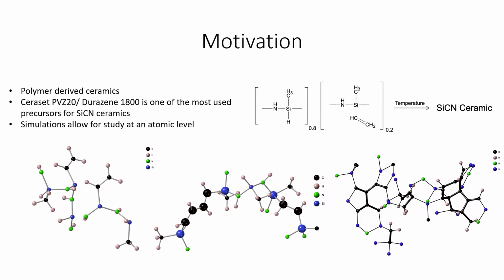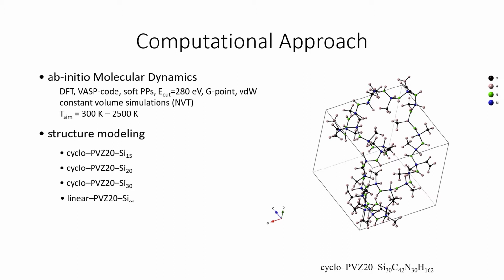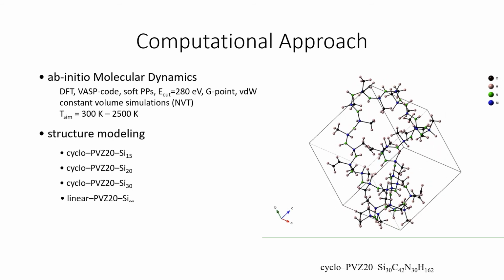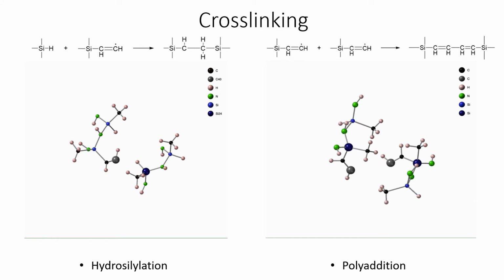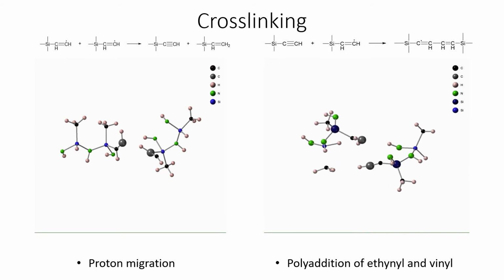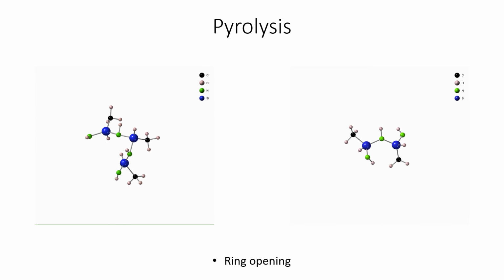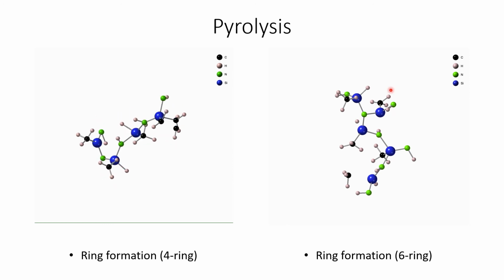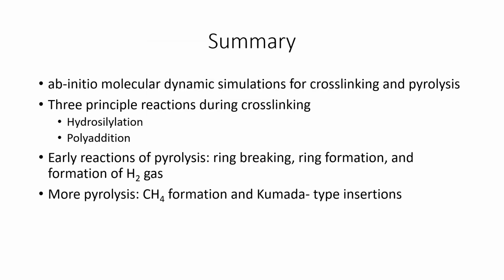Fourth annual NSF PIRE PDC meeting - UG presenter Hannah Hayes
NSF PIRE 2021 summer scholar gives a presentation on her summer research, titled "Reaction Mechanisms during Crosslinking and Pyrolysis of Ceraset PVZ20".